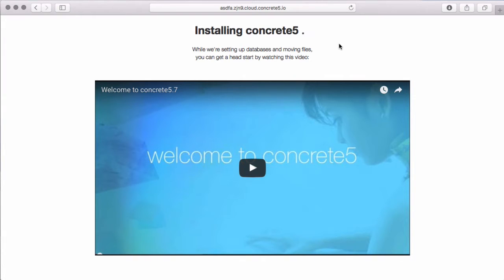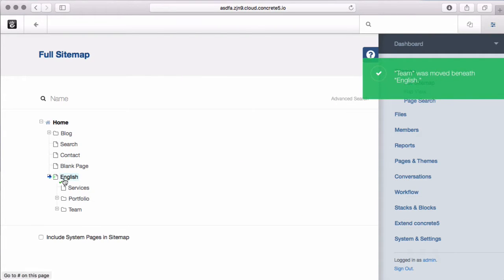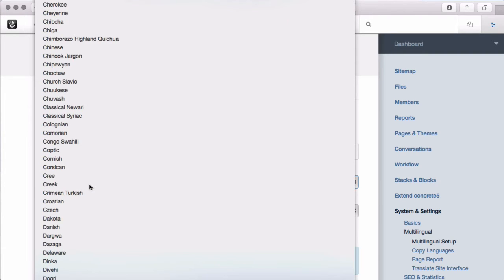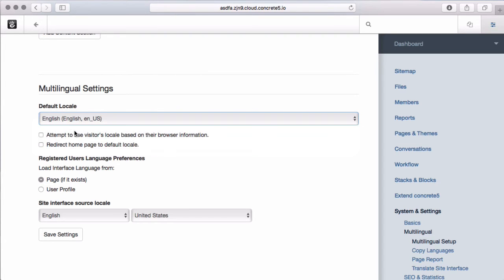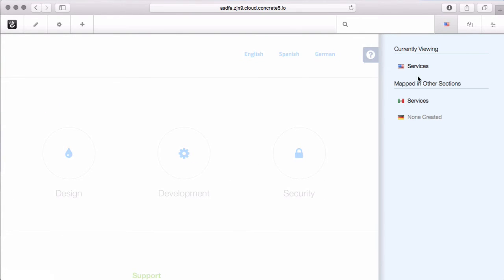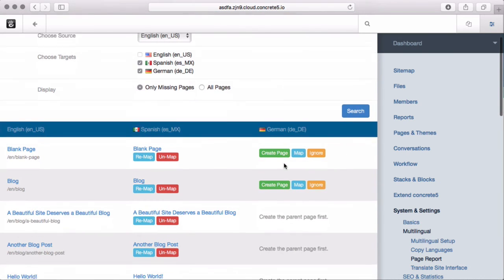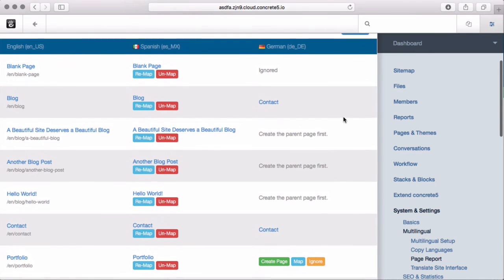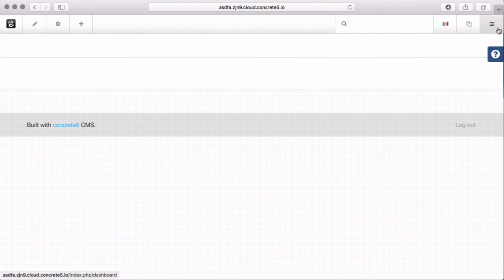How internationalization works in concrete5 version 7